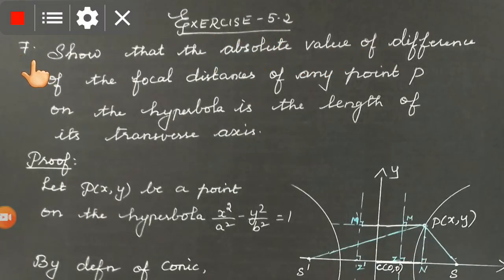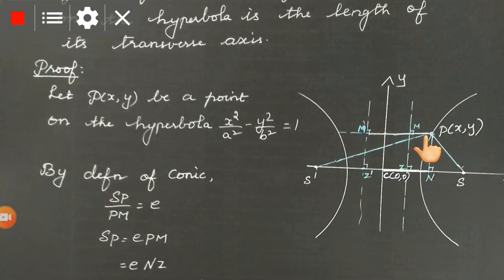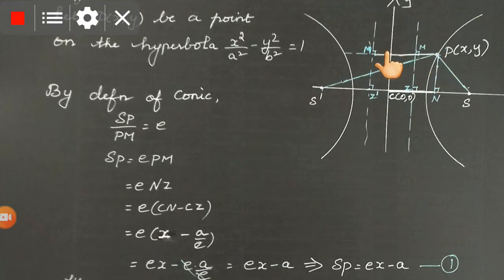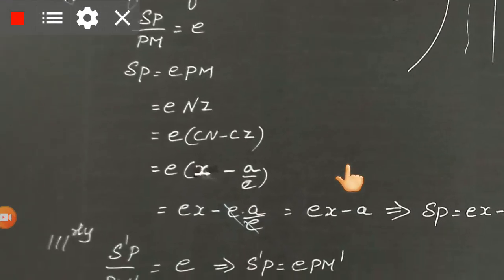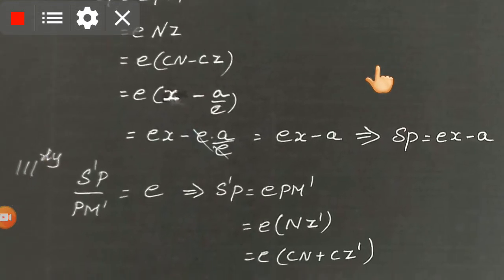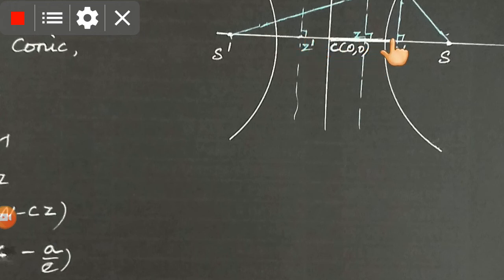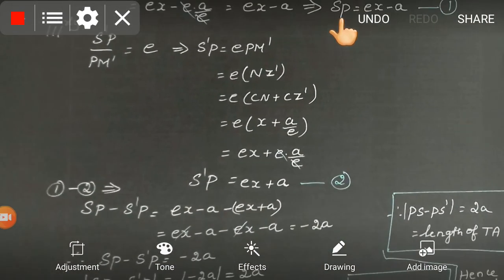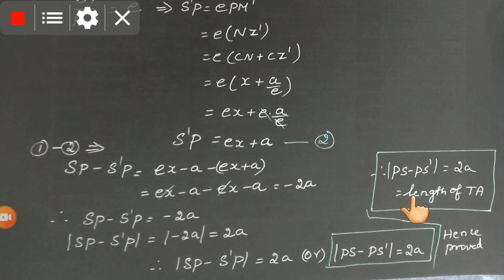class 12th MATHS UNIT 5 Exercise 5.2 Q.No.7